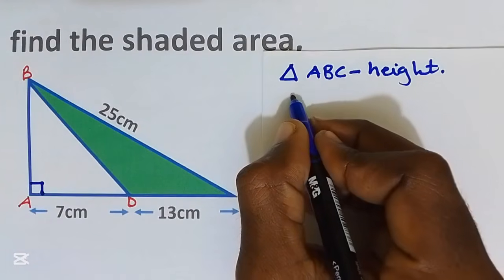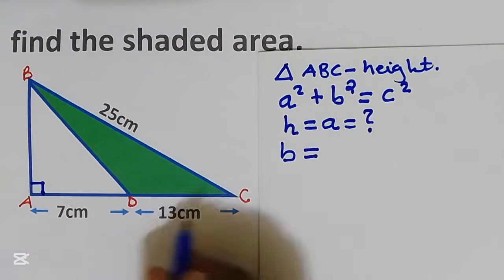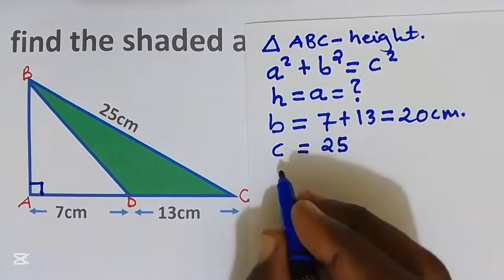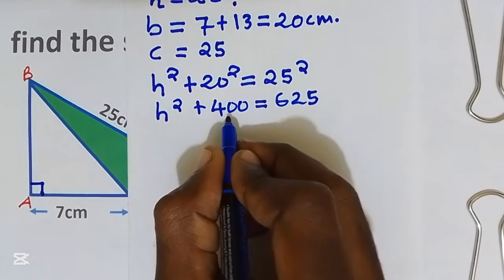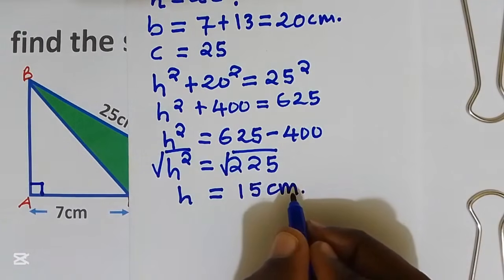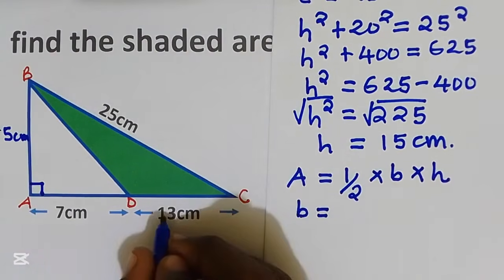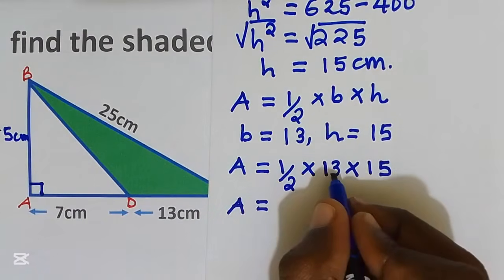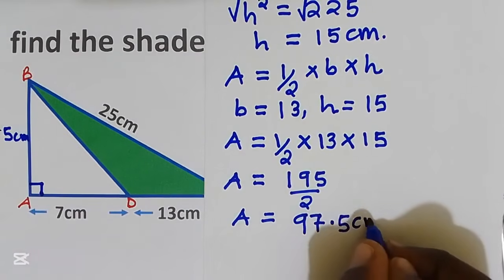How to Find Shaded Area: The Ultimate Guide!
Are you struggling to find the shaded area in complex shapes? Look no further! This ultimate guide provides you with an easy, step-by-step method to calculate the shaded area quickly and accurately.

This video breaks down the process of finding the shaded area into simple, manageable steps. We'll cover:

*   Understanding the basics of shaded area calculations.
*   Identifying the shapes involved and their dimensions.
*   Applying formulas to find the area of individual shapes.